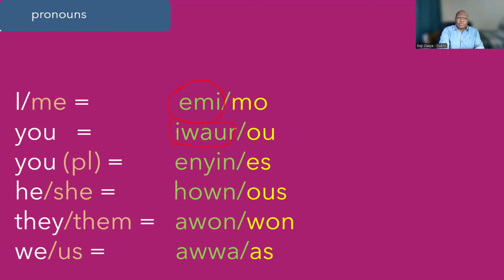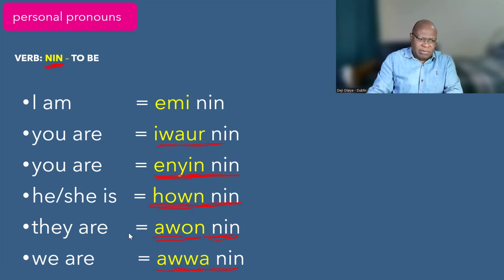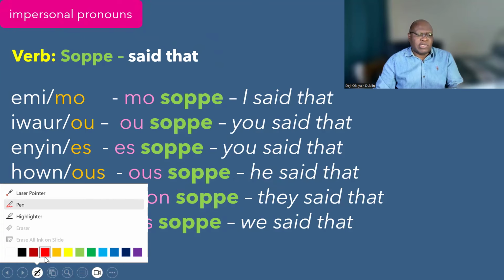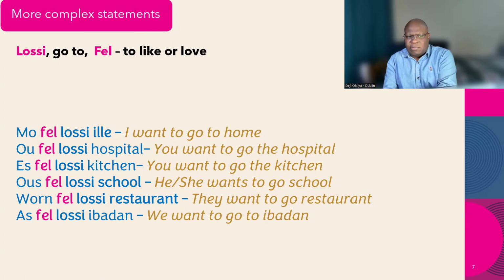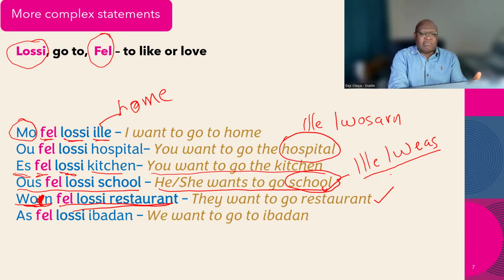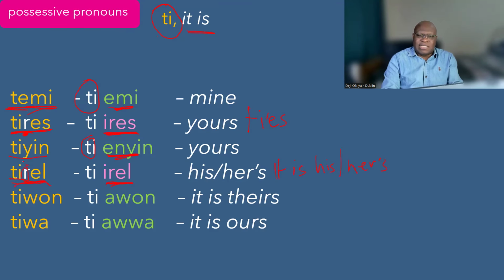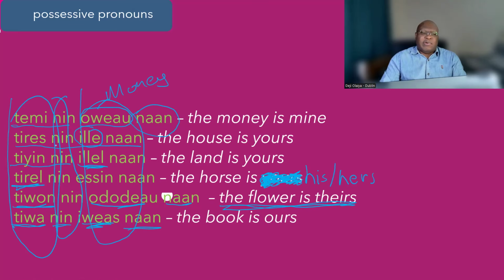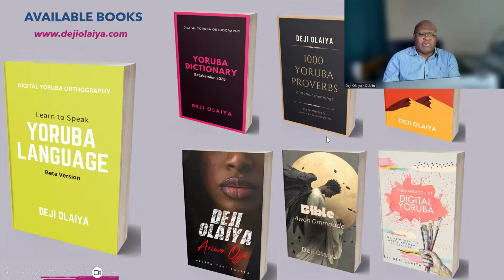Learn To Speak Yoruba - Lesson 2: How To Make Simple Statements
In this lesson, I am going to teach you how to put simple statements together in Yoruba Language. You will learn about personal pronouns, impersonal pronouns, possessive pronouns and a few vocabularies. This lesson is in Digital Yoruba Literature.